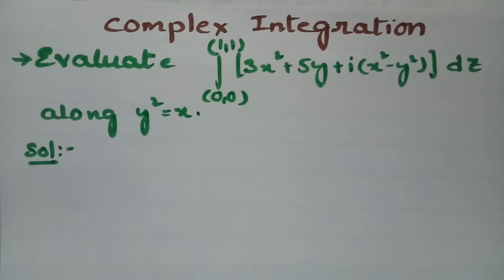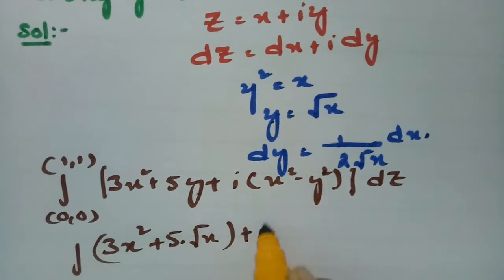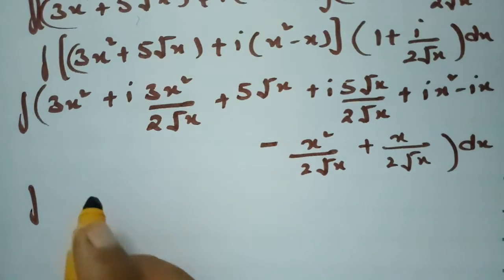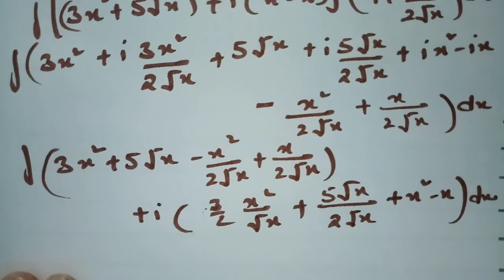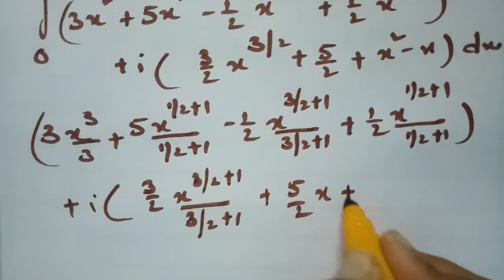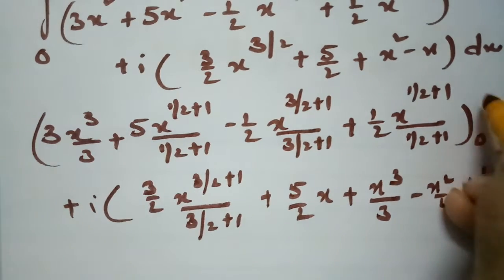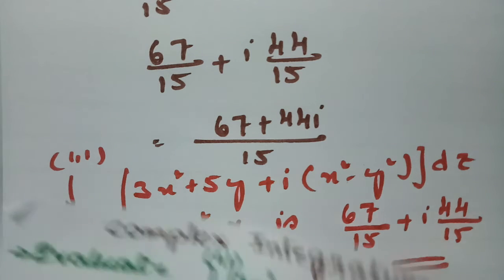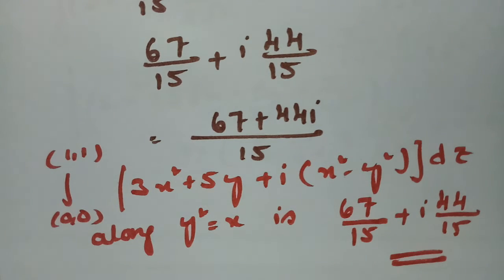Complex Integration-Most important problem with solution